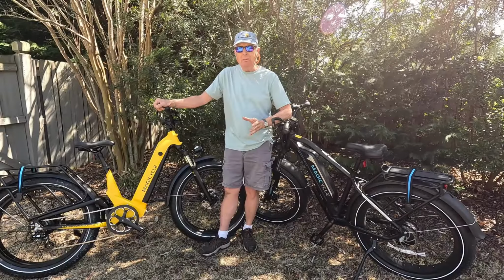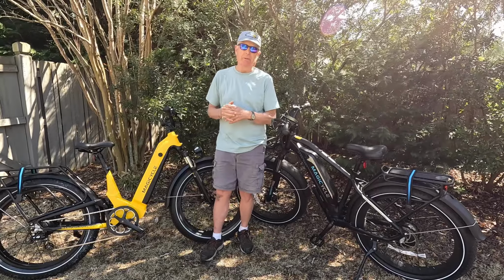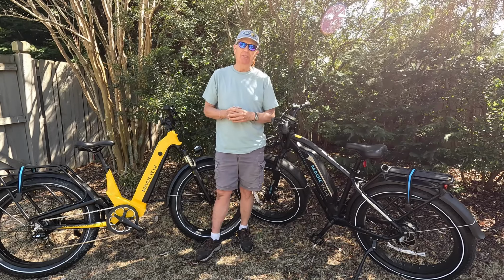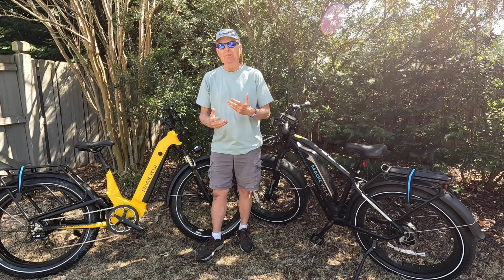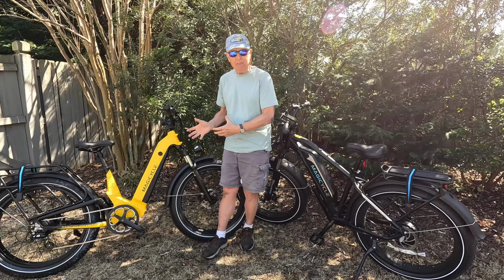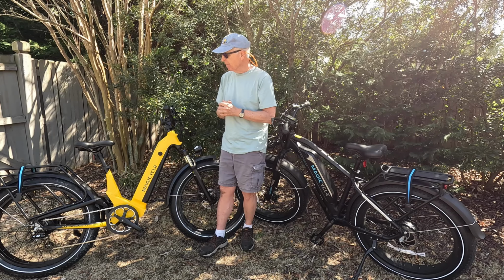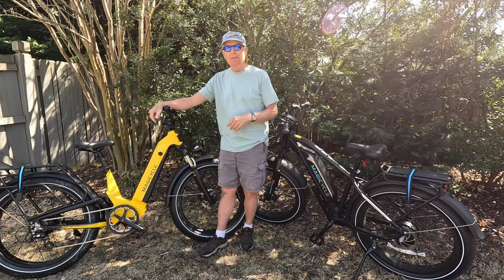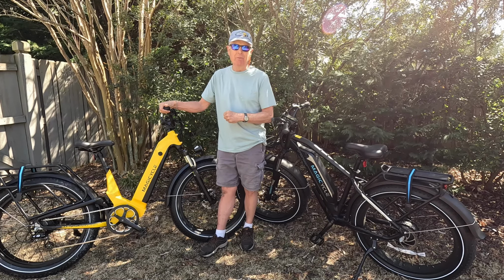ebikes for Seniors - How to Get the Most ebike Range - Episode 3 using Magicycle ebikes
When looking at ebikes for seniors, you want an ebike range that is matched to your recreation. There are ways to extend ebike range and maximize e bike battery life. I discuss solutions using the Magicyle Deer electric bike as an example. When considering electric bikes for seniors, it is a good option given the powerful battery and ebike motor.

for fishing reports (VA, MD, WV, PA, CA) and fishing tips in the blog.

The Kayak Hacks Fishing channel covers kayak, hacks and mods, wading, shoreline, spin, fly, eBike, and mountain bike fishing. It features gear mods to make kayak fishing more comfortable, efficient, and enjoyable. I share many tips, tricks, and "how-tos" for spin, fly, ebike, and mountain bike fishing. These are useful whether fishing from a boat or on your feet. Thanks!

Nothing in this video creates any expressed or implied warranty or guarantees a result. I shall not be held liable in any way or manner for errors, misleading or incorrect information. If you find an error, please notify me immediately using the channel's contact form on the About tab.

The bottom line is that you must make your own judgment and not rely on the opinions expressed here.